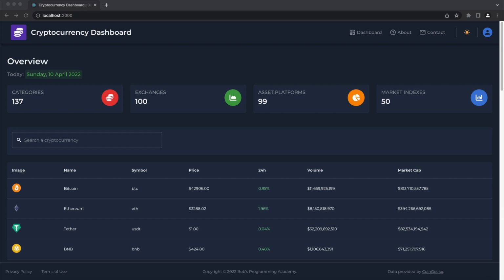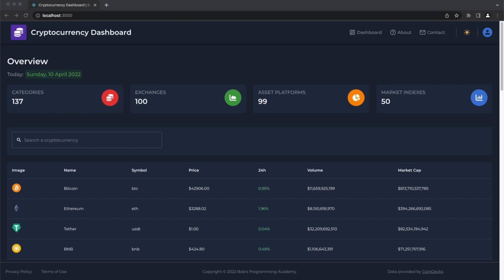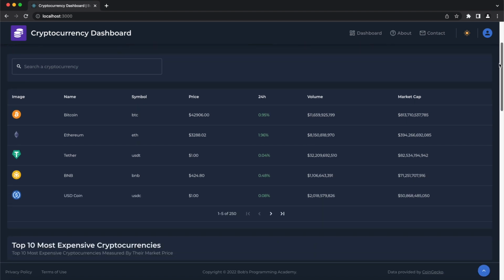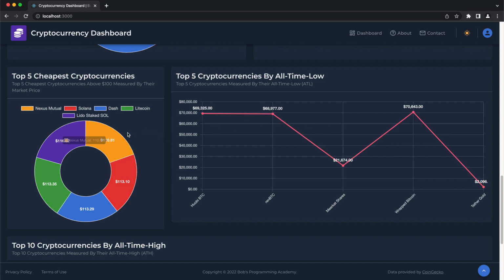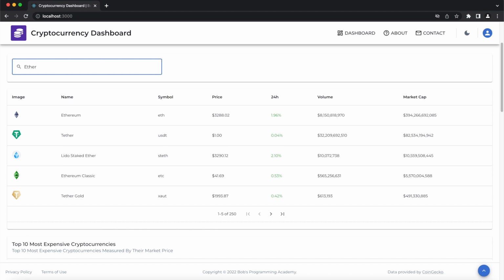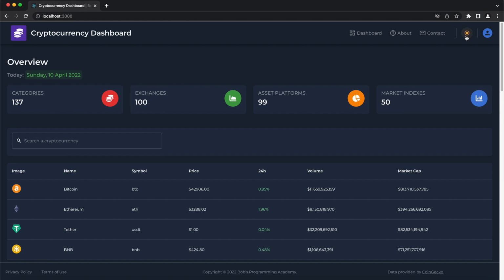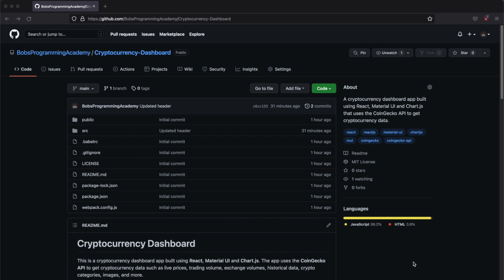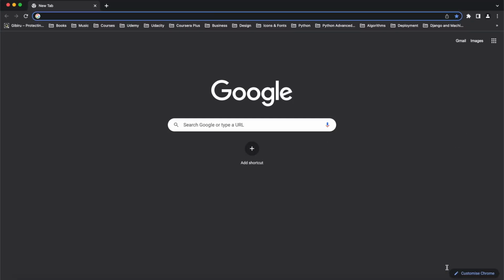Crypto Dashboard in JavaScript | React, Material UI, Chart.js | CoinGecko API | Light and Dark Mode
In this video, we present a cryptocurrency dashboard app built using React, Material UI and Chart.js. The app uses the CoinGecko API to get cryptocurrency data such as live prices, trading volume, exchange volumes, historical data, crypto categories, images, and more.

00:00 Intro
01:38 Project Overview
06:34 Installation
08:02 Outro